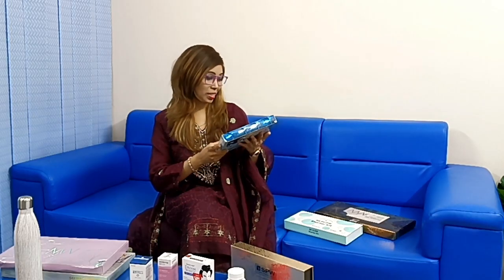Glutax 7000000GM pico cell absorption Glutathione injectable treatment box.